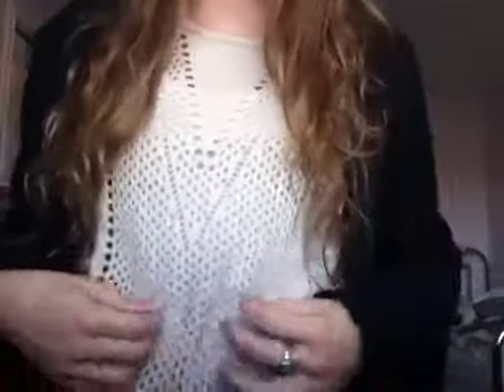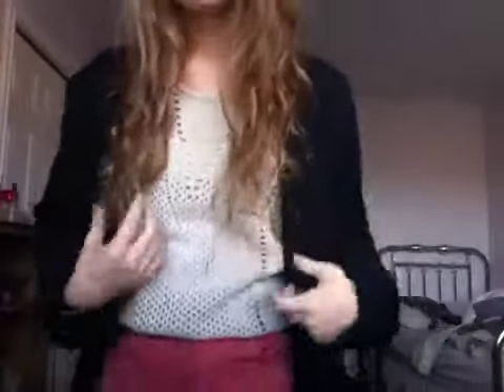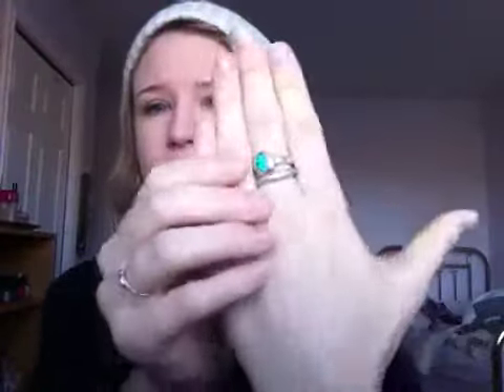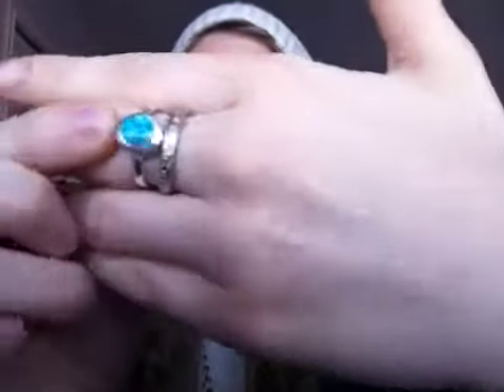Fall OOTD!!!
My outfit of November 7!

Oatmeal Holy Sweater: Urban Outfitters

Levi's Demi Curve High-Rise salmon pants: Urban Outfitters

Navy Blue Cardigan: Club Monaco

Cream Toque : The Gap

AND I forgot to show the shoes I wore!
Sperry Topsiders Loafers

What the H is on my nails? NOTHING! I'm letting these bad boys rest up

Emilie